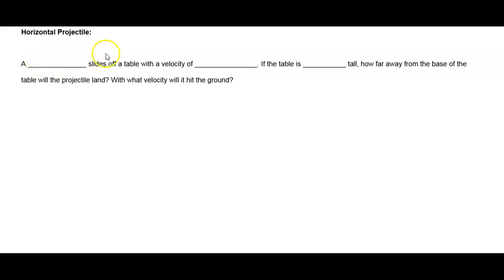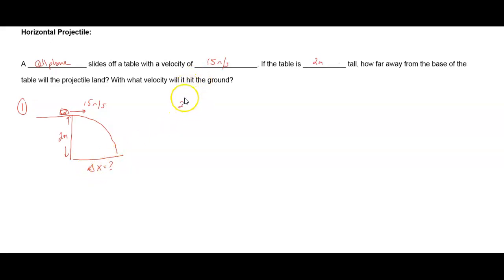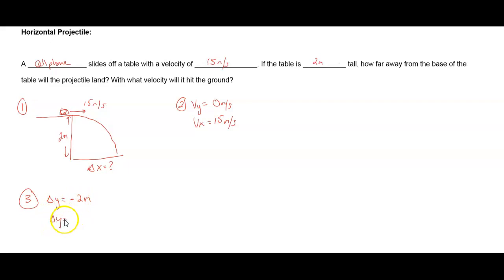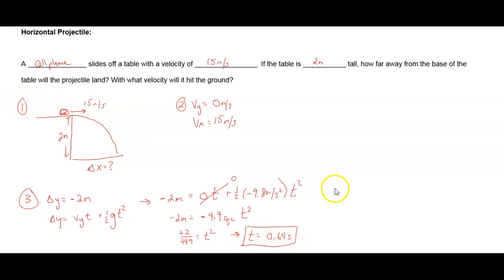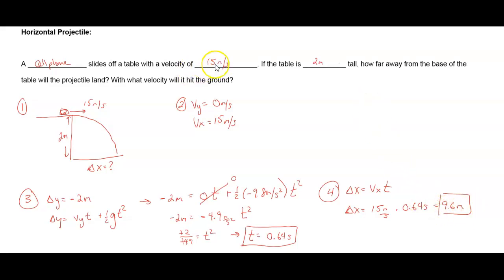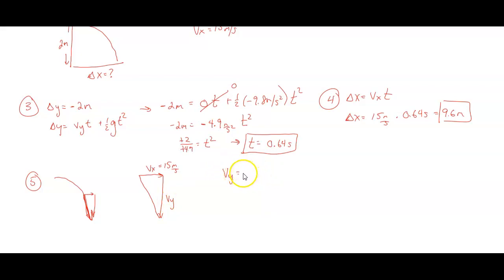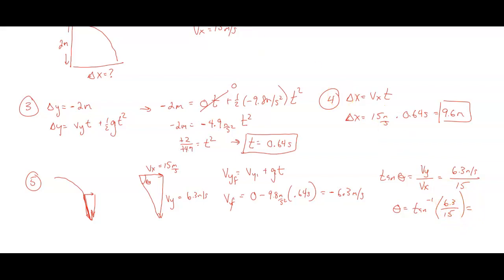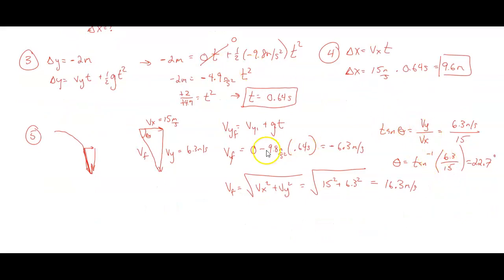Horizontal Projectile Tutorial